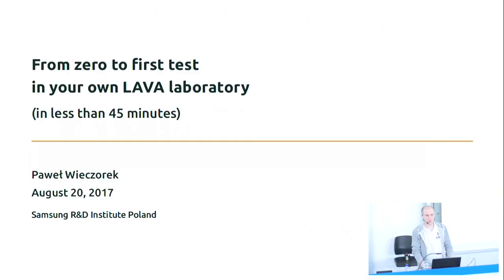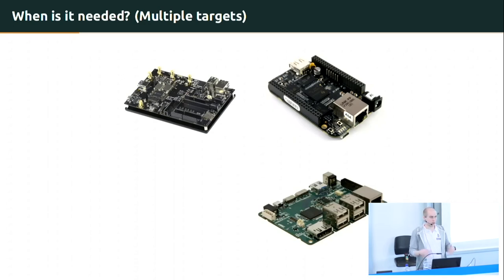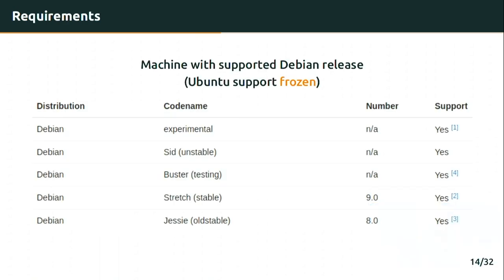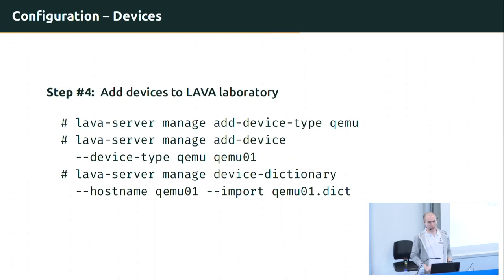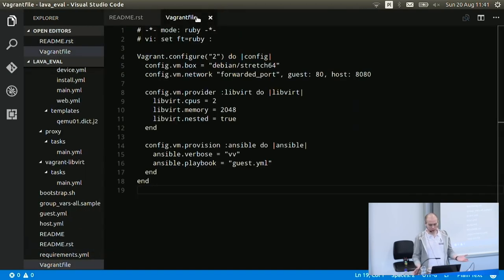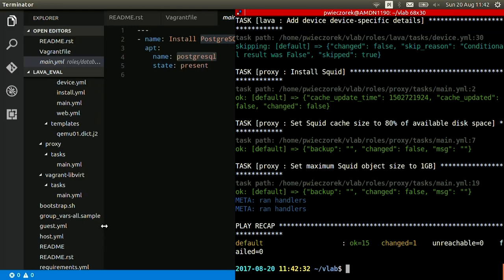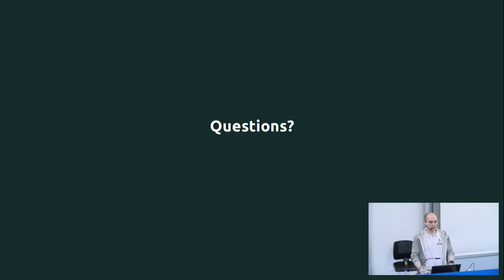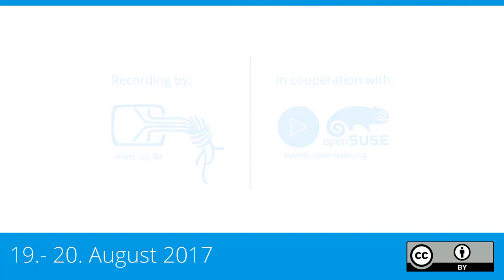2017 From zero to first test in your own LAVA laboratory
Linaro Automated Validation Architecture (LAVA) is without a doubt one of the best currently available tools for managing QA board farms. It is proven to be quite a handy tool for both developers and tests automation engineers. Although it is provided together with extensive documentation, creating first own laboratory might be a challenging task. Does it have to be for every newcomer? During this talk Paweł will guide through the process of setting up own LAVA instance. He will also present how to manage its configuration and how to easily make deployments automated and reproducible.

Paweł Wieczorek